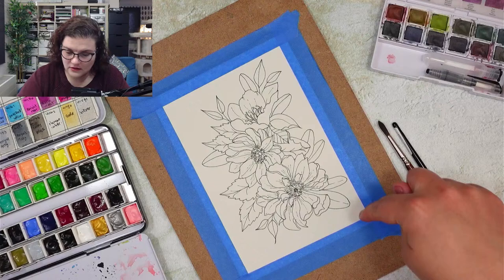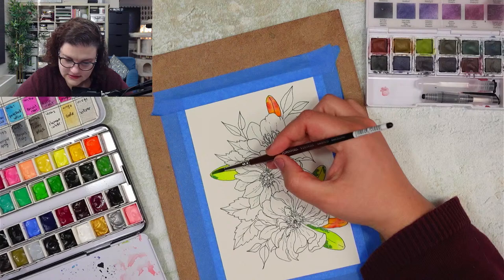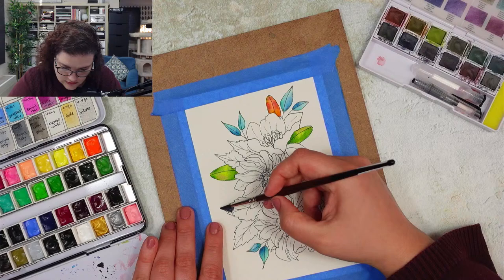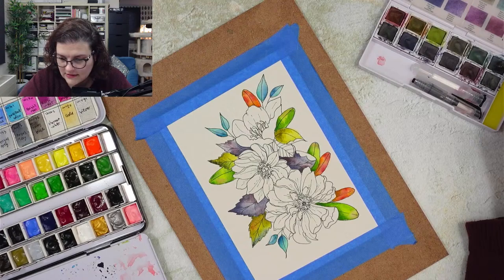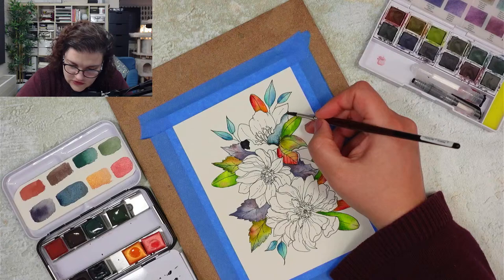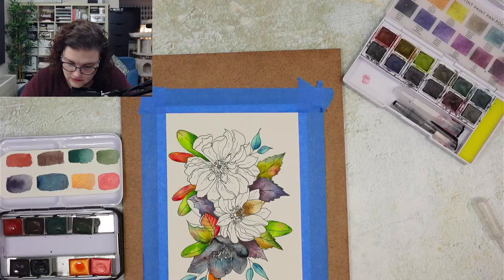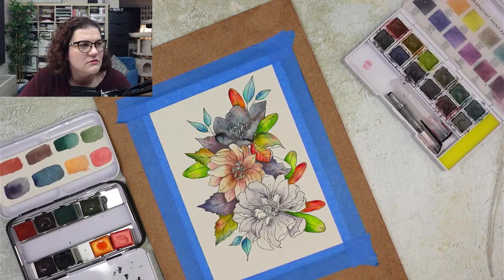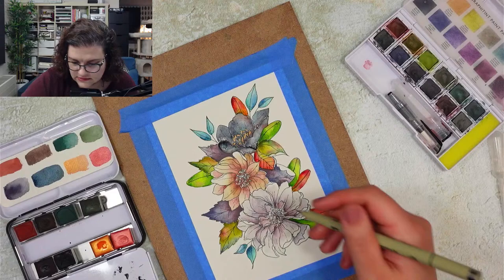changing styles | watercolor color scheme style | watercolor with me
hey all, I wanted to have a small update on what my style is changing into, and where I am heading. It is super fun to see how I changed my color scheme in such a short timeframe, and it is scary at the same time. I realized that I like my illustrative style, and I do not want to give it up, but I will be supercharging it.

* SUPPLIES USED *
Micron pen 0.5, 0.3, 0.1, 0.005
Arches  cold press 300 gsm
pencil H
koln i-noir eraser
holbein 48 watercolors
 Escoda Versatil no6, 4, 8, 12  brush

* FILMING SETUP *
Overhead camera - SONY ZV-1
Side camera - iPhone XR
Face camera Logitech StreamCam webcam
Microfone - Rode videomicro
Lights - Bresser BR-JJD-6 85 watt photography lighting
phone mount - gorrilapod + manfrotto PIXY phone mount
Camera mount - Arkon Camera Clamp Mount